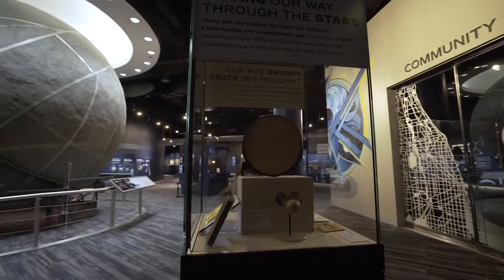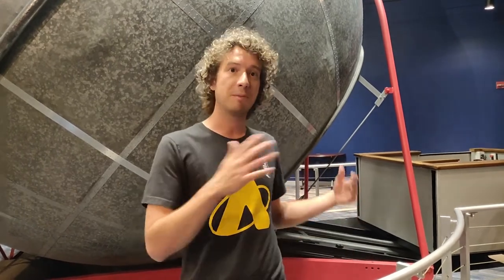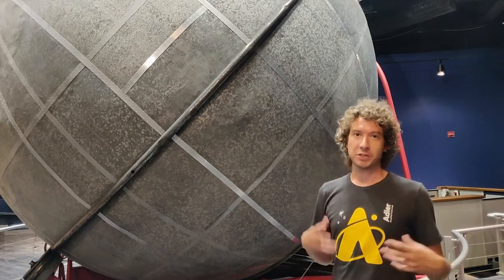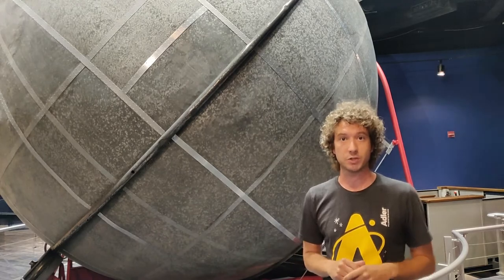Chris Takes A Ride | Adler Planetarium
🌎 As the oldest operating sky simulator in the world, the Atwood Sphere is definitely a favorite here at the Adler! Chris, our collections manager, explains the historical significance of this large artifact, the refurbishment process to keep it operating in tip-top condition, and gives us a unique look at the inside! 🔦 Have you experienced the 1913 Chicago sky inside the sphere?! 🌃

The Adler Planetarium is the first planetarium in the Western Hemisphere! Located on Chicago’s lakeshore, the museum typically hosts more than half a million visitors each year and reaches millions more through youth STEAM programs, neighborhood skywatching events, people-powered research, and other outreach efforts. Today, the Adler is bringing our unique approach—scientific exploration rooted in community and connection—to guests from around the world who can enjoy the digital Adler from their own homes, libraries, schools or offices.

💛 Donate today and help us continue to bring educational space programming to everyone, everywhere